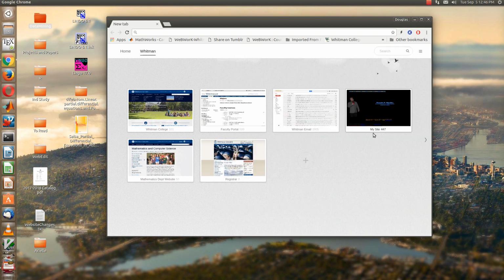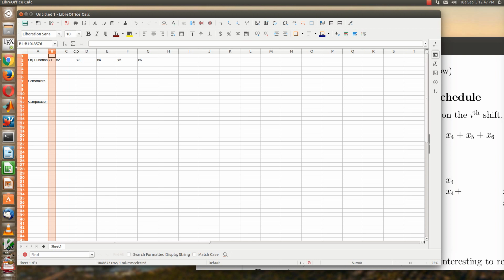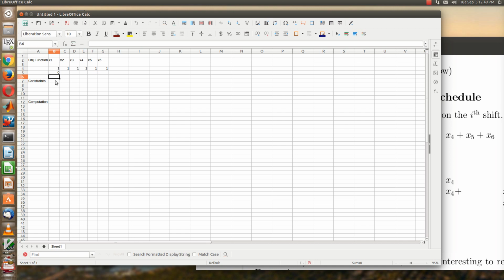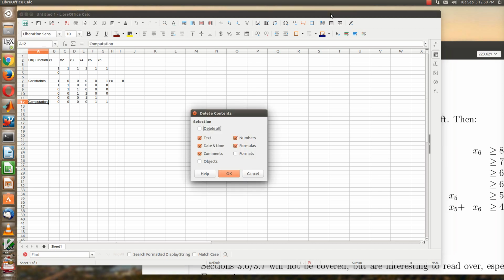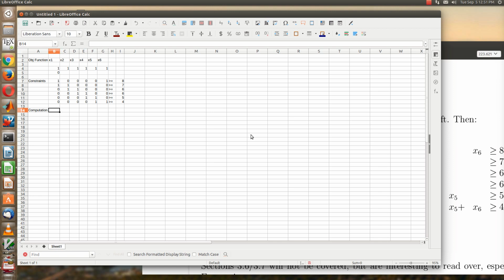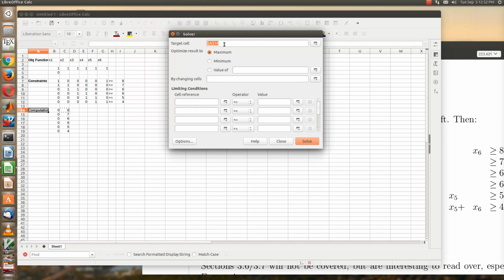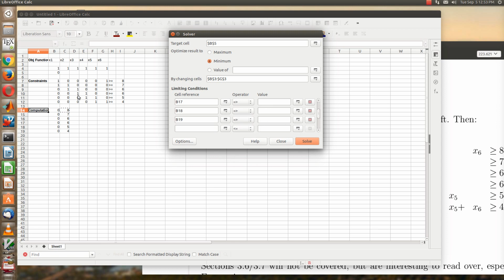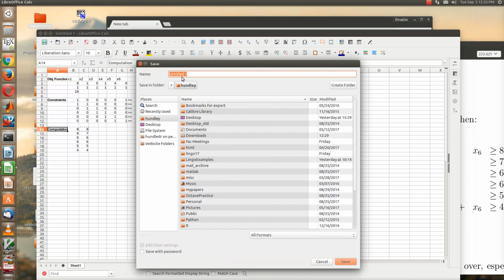Using LibreCalc (from LibreOffice) to solve a linear program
This video shows how you might set up a linear program in LibreCalc-  The same techniques work in Excel, except that the Solver may need to be activated in Excel.